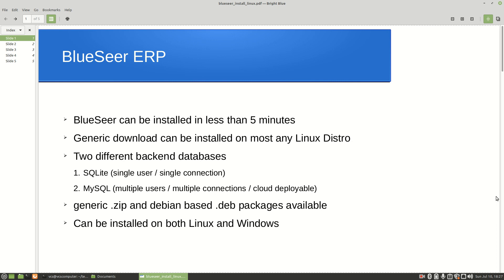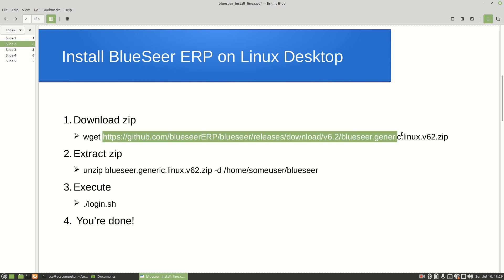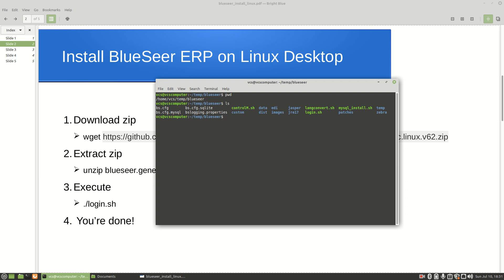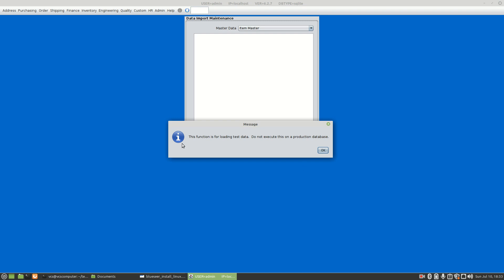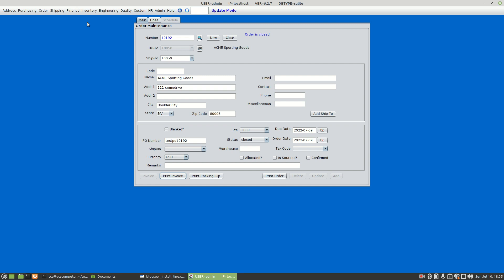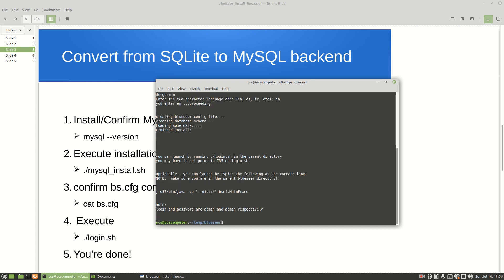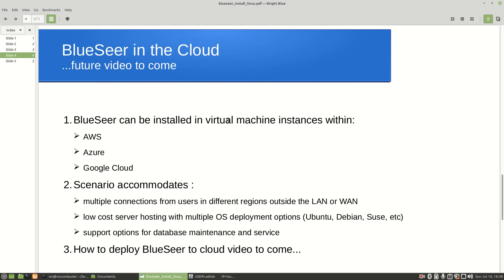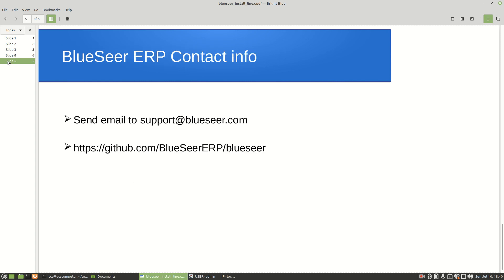How to Install BlueSeer ERP on the Linux Desktop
This video demonstrates the steps necessary to download and install BlueSeer ERP on the linux desktop in a matter of a few minutes.  It also shows conversion of the backend database as well as describing advantages of cloud deployment options